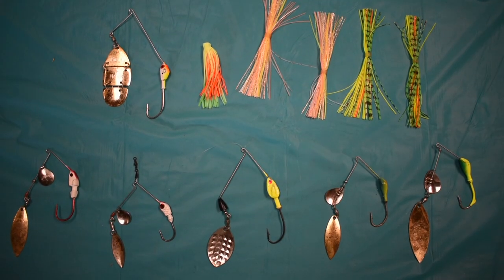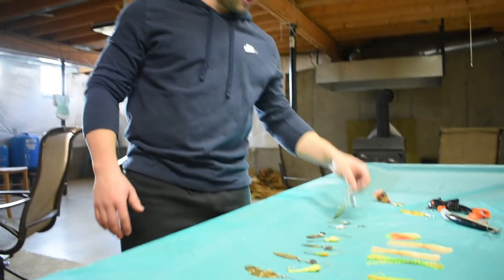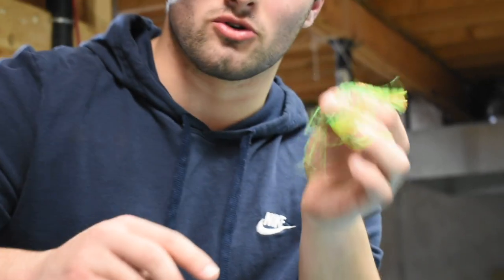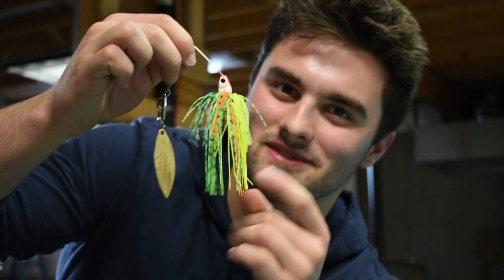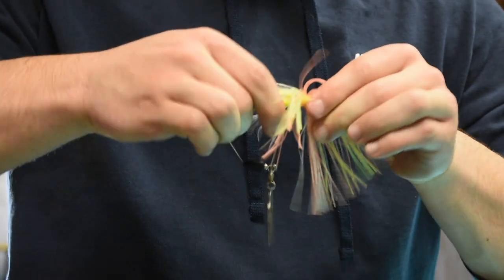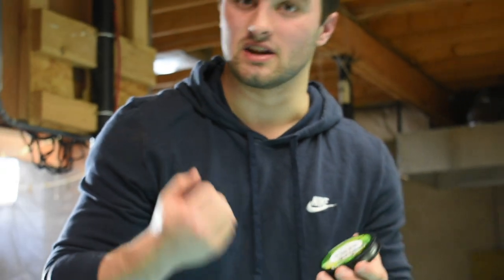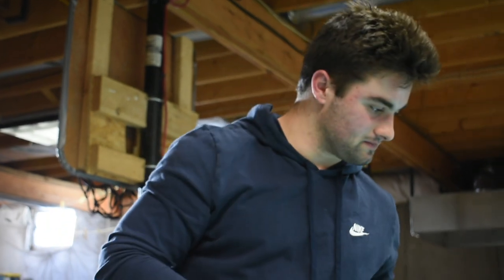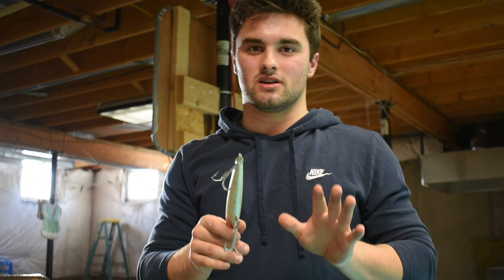Ice-out Pike Fishing Tips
Tune in as Mitchell tells you what you need to know about upcoming Pike fishing!